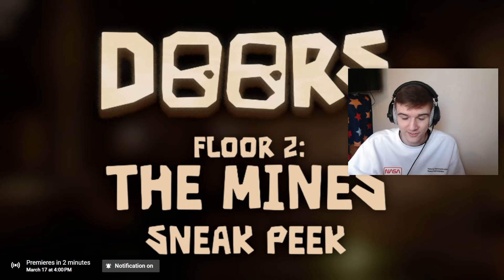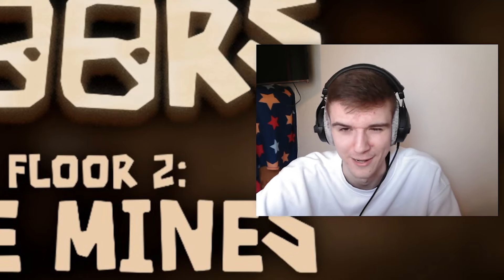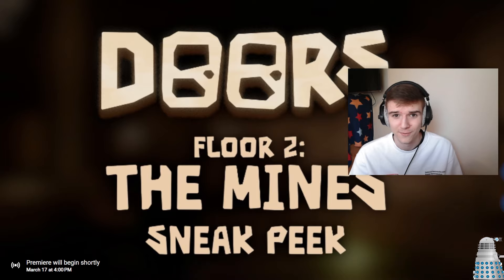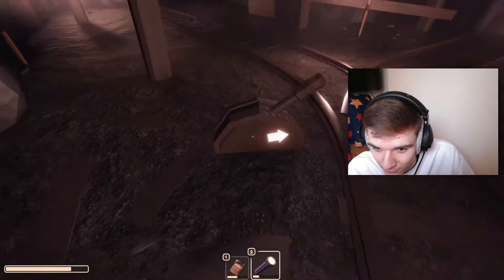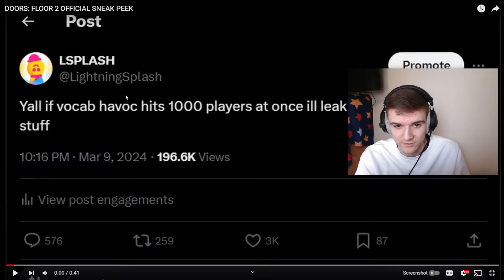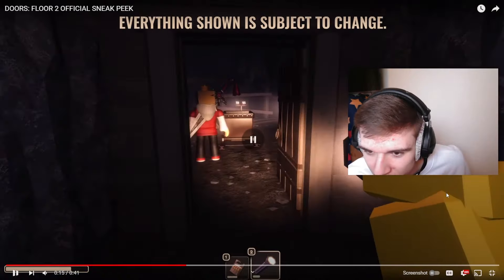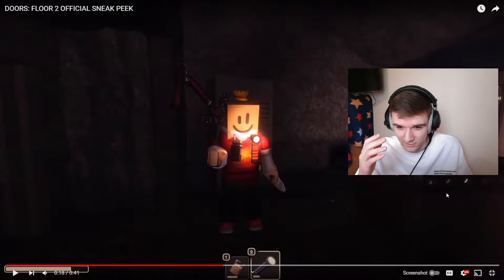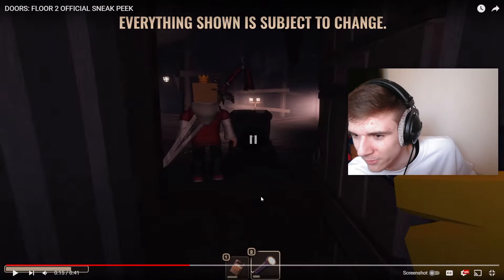FLOOR 2 Sneak Peek Trailer BREAKDOWN! - Roblox DOORS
Today The Developers of DOORS Released a NEW Sneak Peek Trailer for Roblox DOORS Floor 2 so today I Reacted to it, and Went frame by frame breaking down each thing that was shown in the trailer!

Inspired by Thijmen0808, Kizy, Maliboomer and Benji's Adventures doing roblox theme park tycoon 2, challenges, build battles and MEGA parks and Touring Parks!